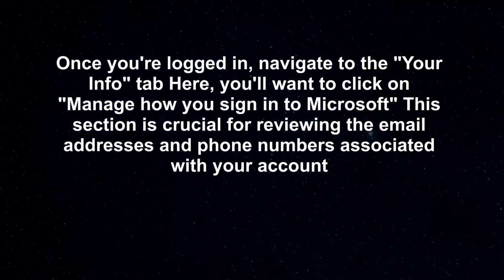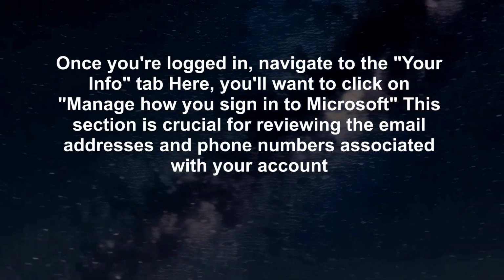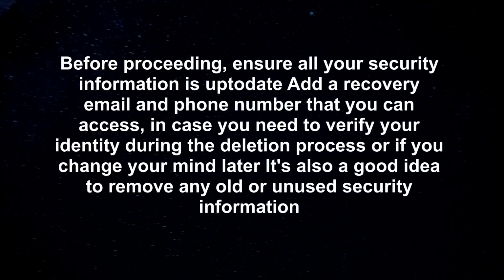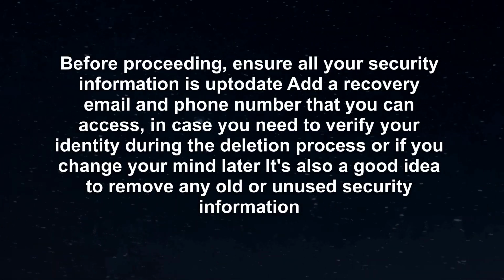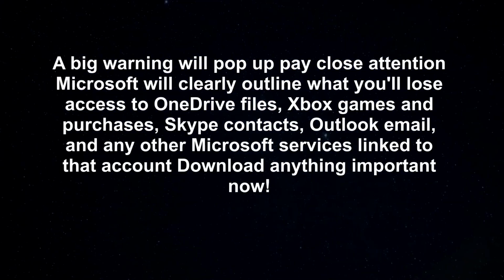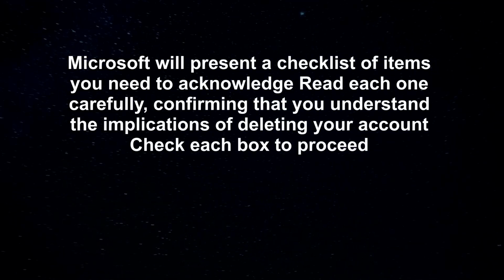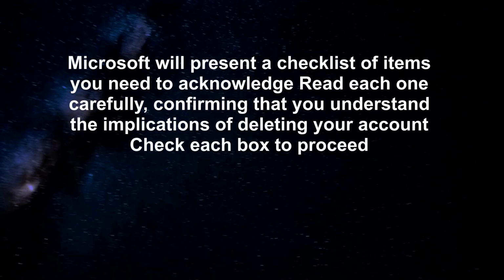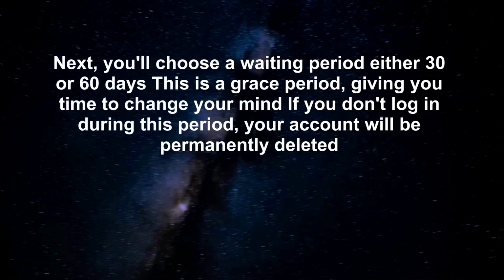DELETE MICROSOFT ACCOUNT - Julia'sTutorials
DELETE MICROSOFT ACCOUNT provides a step-by-step guide on permanently deleting your Microsoft account, ensuring you understand the consequences and necessary precautions, securing your data and removing your online presence from the Microsoft ecosystem.

00:00 Intro
00:06 Sign In
00:14 Manage Sign-In
00:22 Update Security Info
00:31 Close Account
00:36 Account Deletion Warning
00:44 Acknowledge Checklist
00:50 Waiting Period
00:56 Confirm Closure